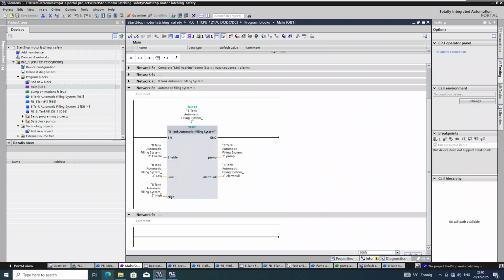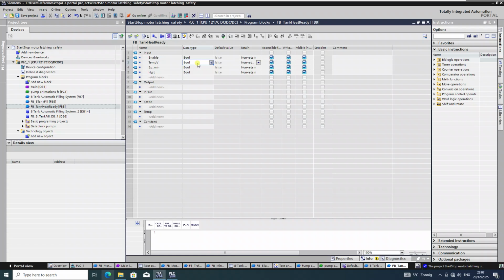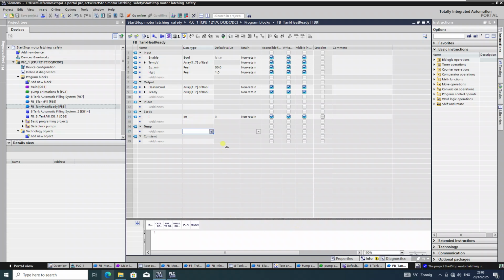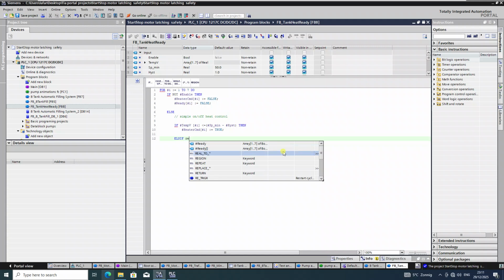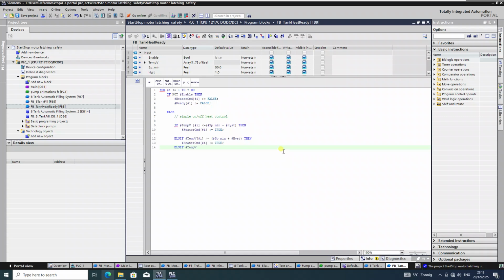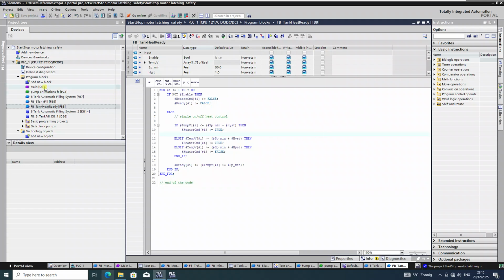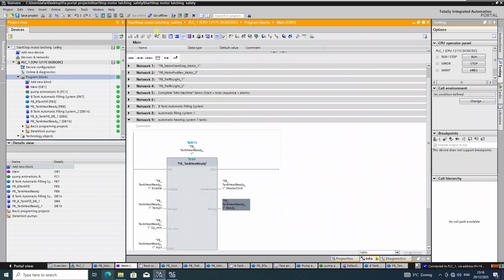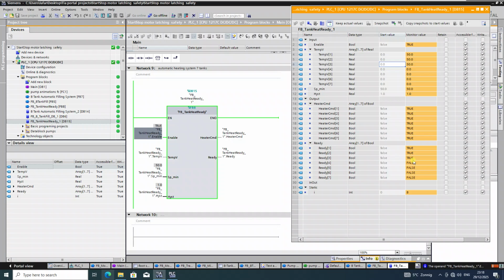Function block plc programming tutorial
In this video, you will learn how to program a PLC-based tank heating system using Siemens TIA Portal.

This tutorial shows how to control the temperature of multiple tanks using:
- Temperature sensors
- Heater control logic
- Setpoint and hysteresis
- Automatic heating until minimum temperature is reached
- Ready status per tank

The example is based on an industrial 7-tank system, commonly used in:
Process automation
Liquid handling systems
Chemical and food industries
Industrial heating applications

You will learn:
- How to create a temperature control logic in PLC
- How to use hysteresis to avoid heater oscillation
- How to manage multiple tanks with one function block
- How to prepare the system for HMI integration
- How to generate a “Tank Ready” signal

This tutorial is perfect for:
🔹 PLC beginners
🔹 Automation technicians
🔹 Electrical engineers
🔹 Students learning TIA Portal
🔹 Industrial automation professionals

This video is part of the PLC Automation series on the channel "plc-automation".

Comment if you want the full HMI or PID version